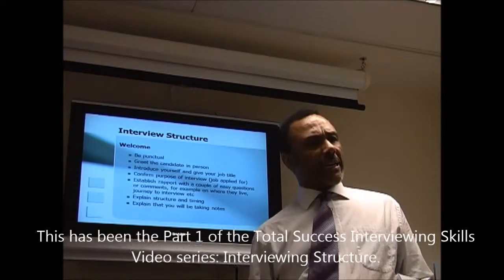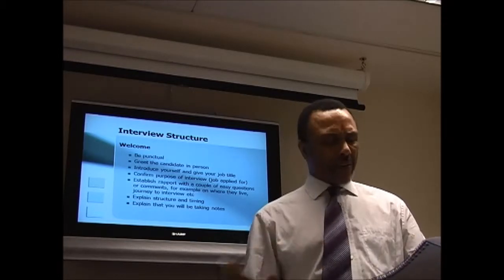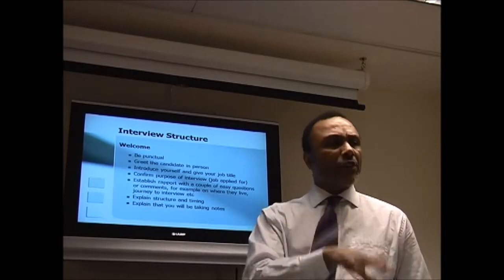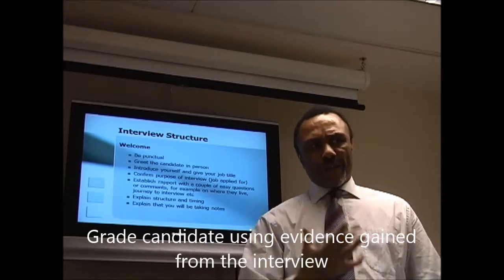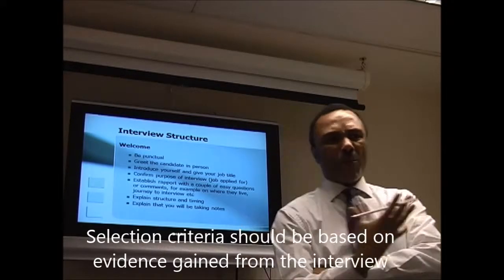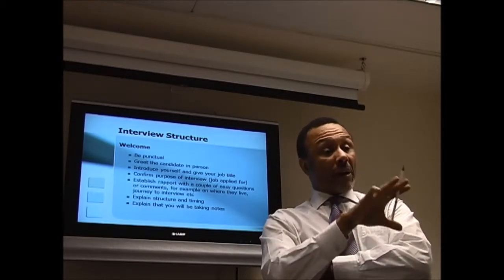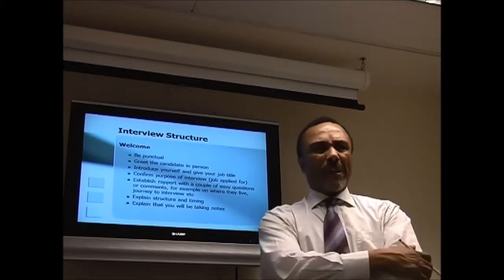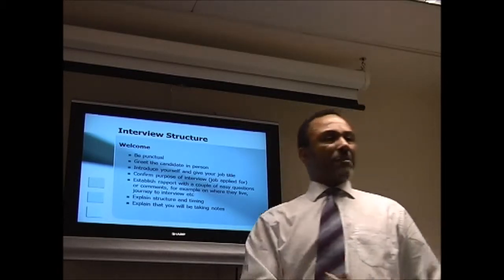Interviewing skills - Interviewing structure - Part 1 Selection criteria and feedback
Interviewing  skills training video from Total Success Training. This Interviewing video will show you how to; gain winning interview skills; give better interviews; be a better interviewer and learn how to interview effectively. As well as improving interviewing skills, in our range of Youtube interviewing skills videos you will also learn the whole interviewing process from start to finish.

This video will cover the practical skills needed for successful interviewing and give you a starting point on how to plan for the interview and select the best candidate.  Here in a live seminar you will hear one of our trainers discuss:

 • What selection criteria to look for in the ideal candidate.
 • How to give feedback to the unsuccessful candidate.
 • What evidence to look for when choosing a candidate.
 • Designing a person profile and a job specification.
 • Taking notes

Check out our other Interviewing video plus our library on online training videos that you can find We also run in-house and open courses on a number of topics - For further info contact us on